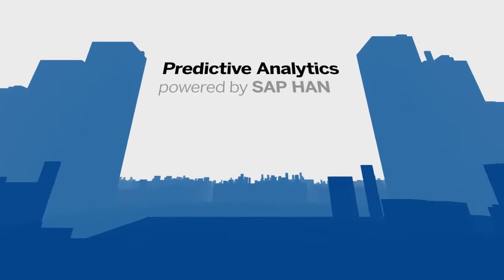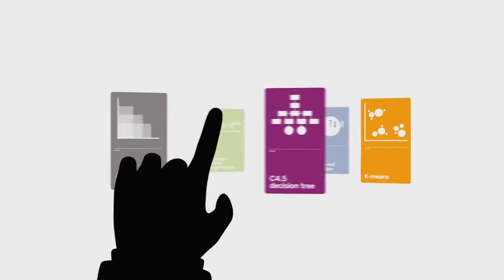Analiza predykcyjna w SAP HANA - SAP Predictive Analytics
Analityka predykcyjna w SAP HANA to przełomowe rozwiązanie do analiz w czasie rzeczywistym z wykorzystaniem technologii przetwarzania w pamięci (In-Memory Computing).

Rozpoznaj trendy i wzorce, analizując dane typu Big Data, Internet rzeczy oraz własne źródła danych za pomocą zaawansowanego oprogramowania do analiz predykcyjnych firmy SAP. Zautomatyzuj procesy modelowania predykcyjnego i twórz modele w kilka minut, zyskując niespotykany wgląd w dane dotyczące klientów, działalności i rynków.